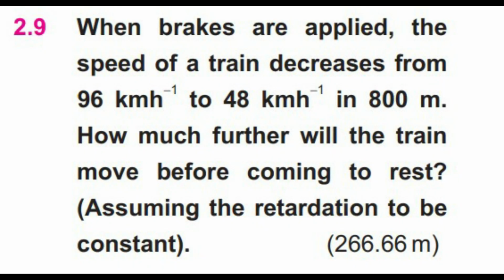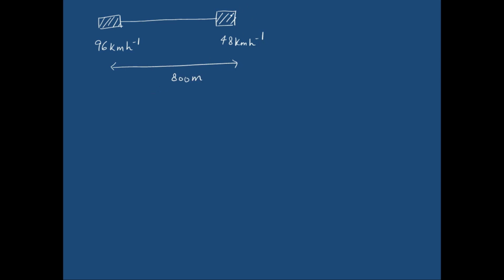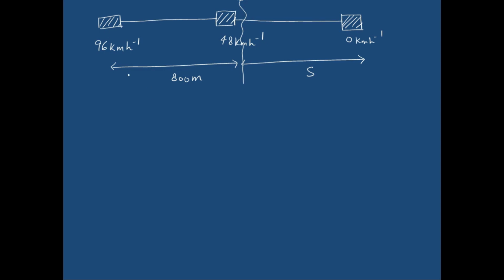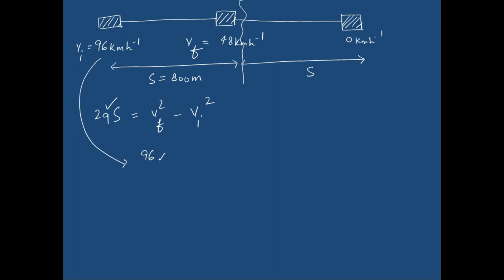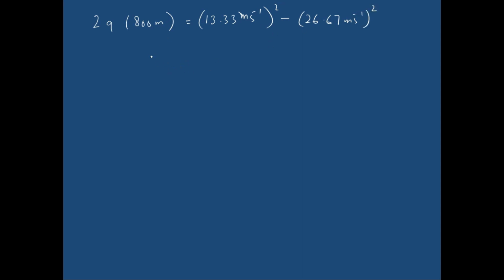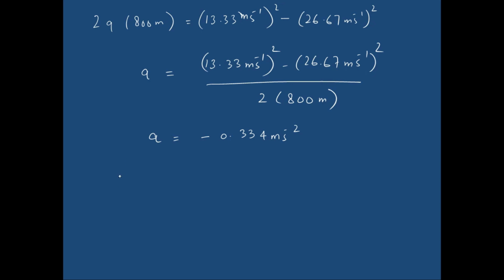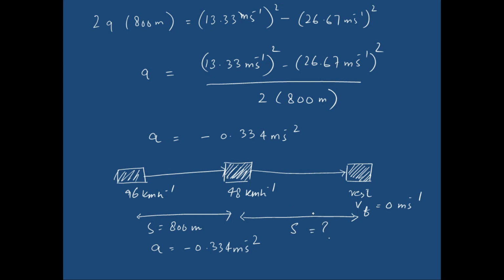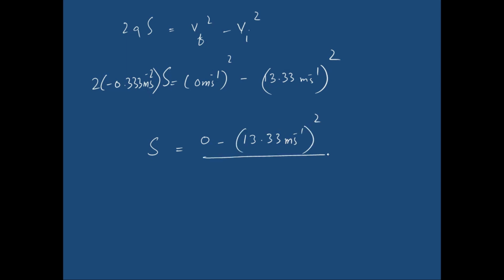Physics Numericals 2.9 (Kinematics 9th Class)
00:00 - Introduction
0:08 - Numerical Statement
0:33 - Scenario Understanding & Given Data
2:16 - Finding Retardation
4:58 - Recalling Numerical
6:00 - Finding Distance
7:18 - End Credit